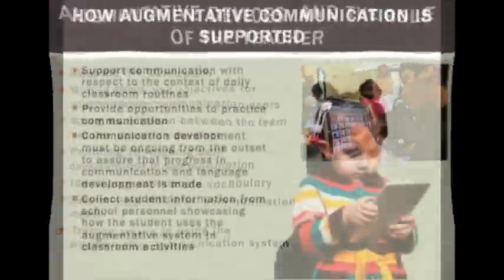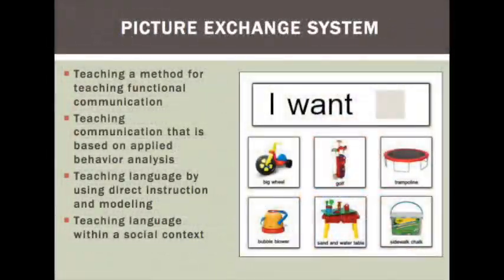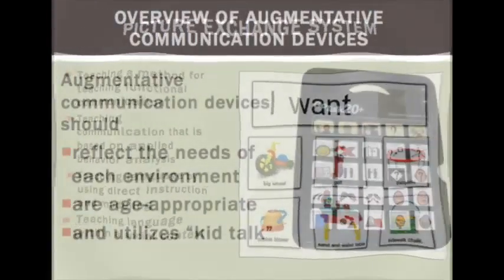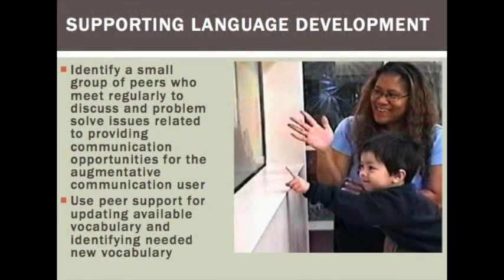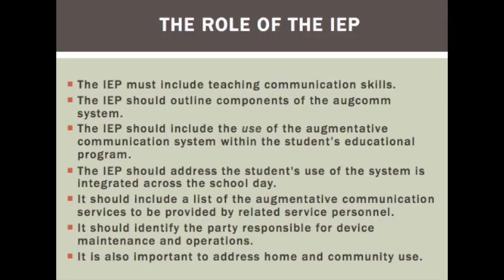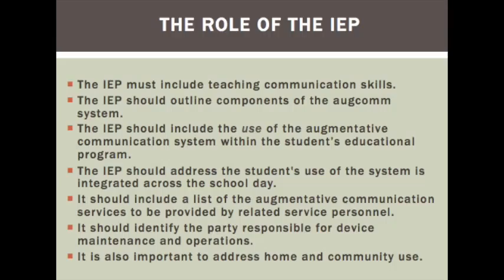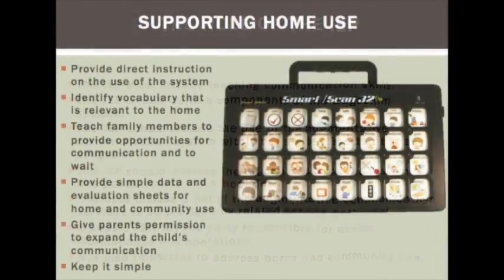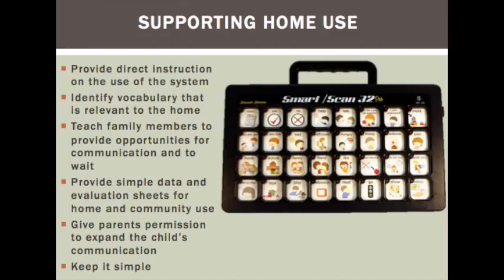Integrating Augmentative Communication in the Classroom, Home, and Community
In this module we will discuss how to Integrate Augmentative Communication in the Classroom, Home,  and your Community.